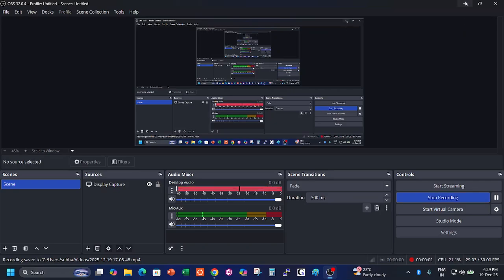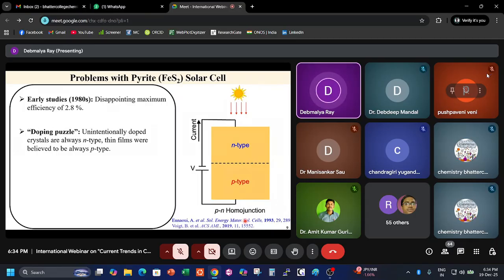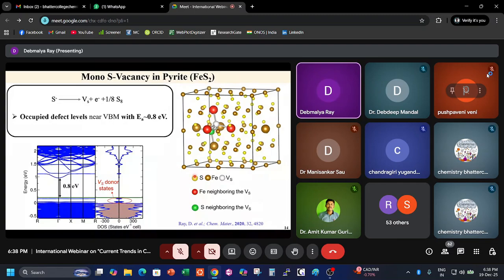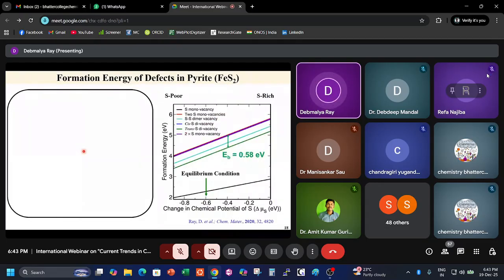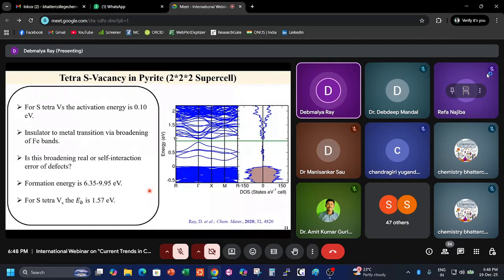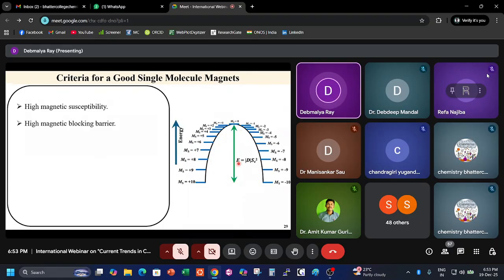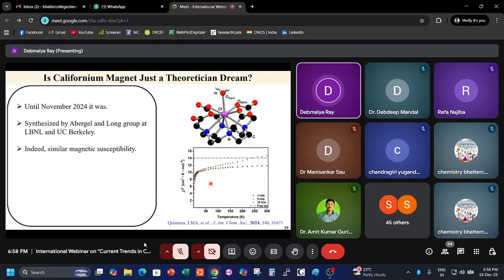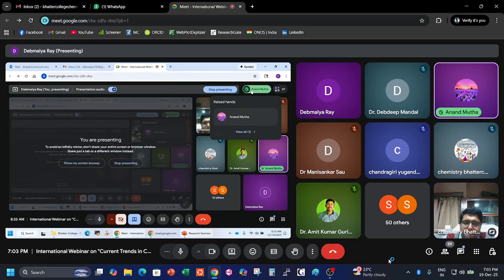An International Webinar on Current Trends in Chemical Sciences (CTCS-2025) Part-2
An International Webinar on
Current Trends in Chemical Sciences (CTCS-2025)
organized by
Department of Chemistry, Bhatter College, Dantan (Autonomous) (BCD)
in collaboration with
Department of Physics, Mathematics & IQAC, BCD